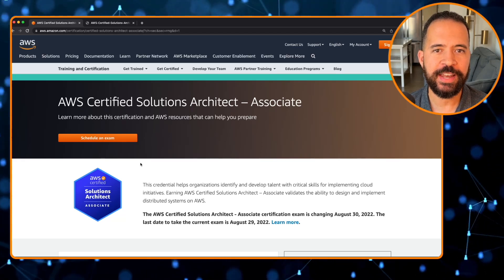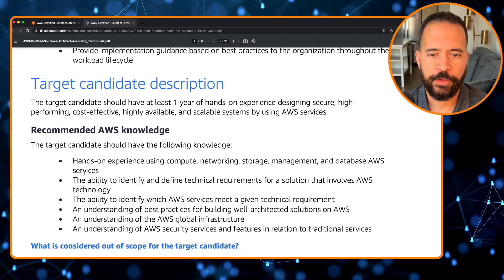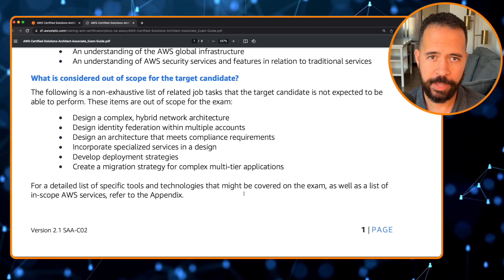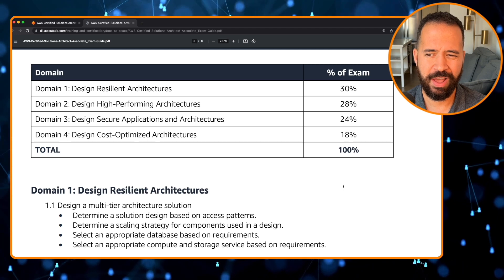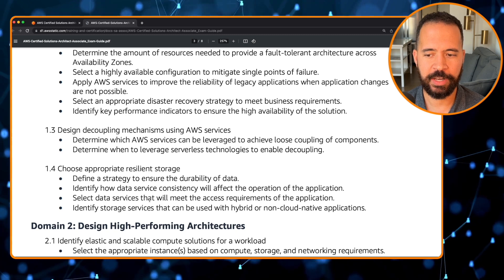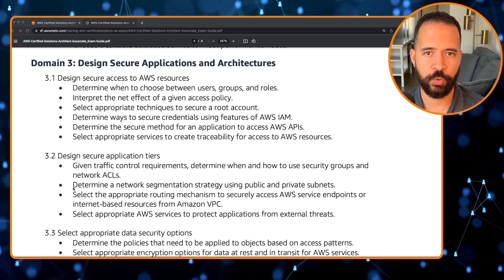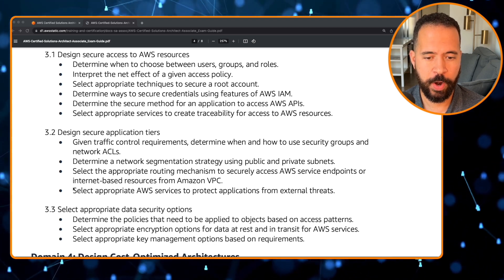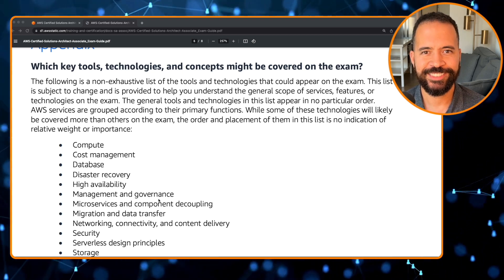AWS Certified Solutions Architect Associate exam guide -Watch it NOW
In this video we discuss the AWS Certified Solutions Architect Associate exam guide. This video will map out everything you need to know for preparation for your AWS certified SA Associate exam.

To Boost YOUR tech career and business